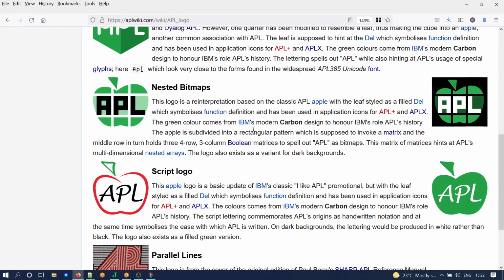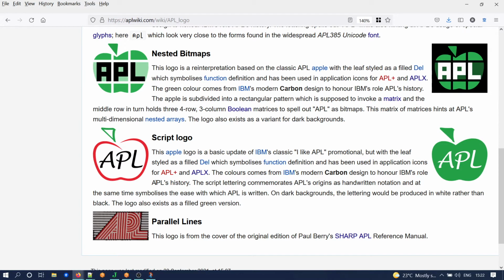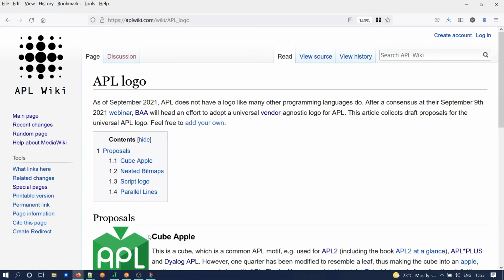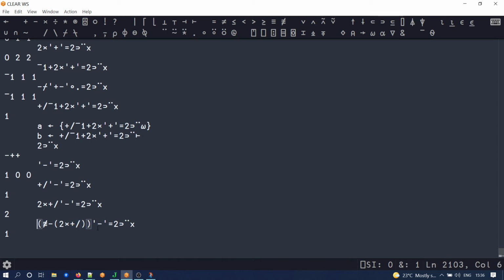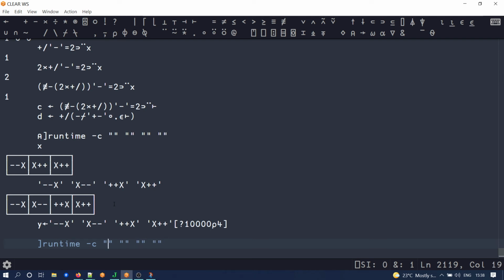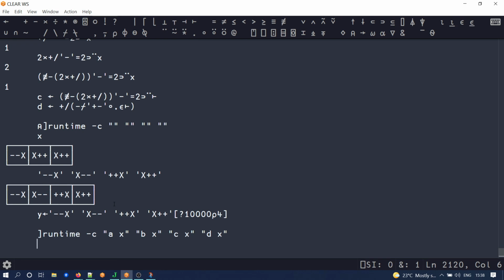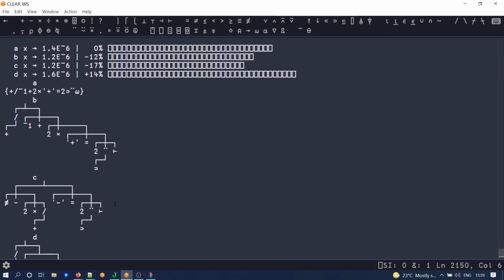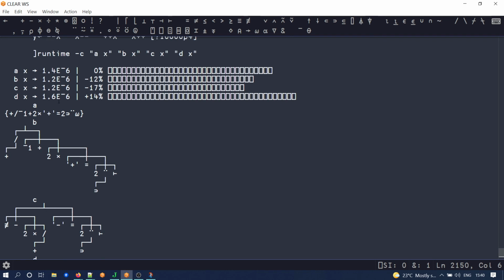4 more APL solutions in 24 minutes!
0:00 - Introduction and pre-ramble
1:56 - Conor used the wrong logo
4:15 - Flatten your arrays ASAP
9:20 - From Boolean to +,- 1
10:12 - Dfns vs Tacit
13:45 - Length minus minuses
17:05 - Runtime comparison with Conor's solution
20:50 - Compare with larger input